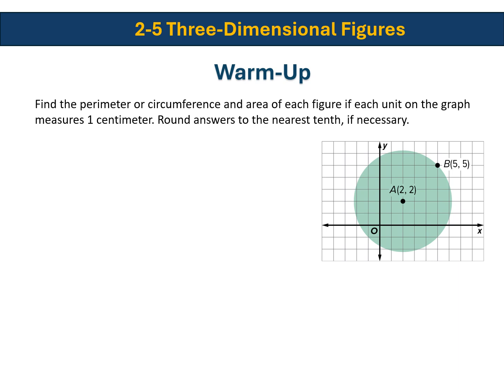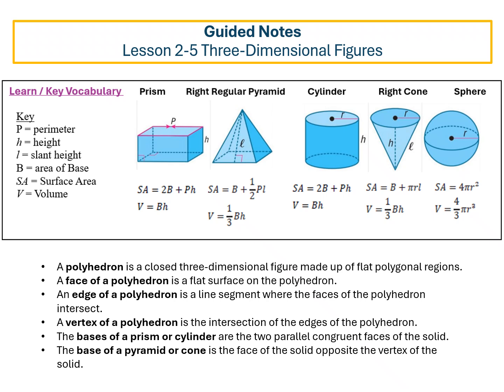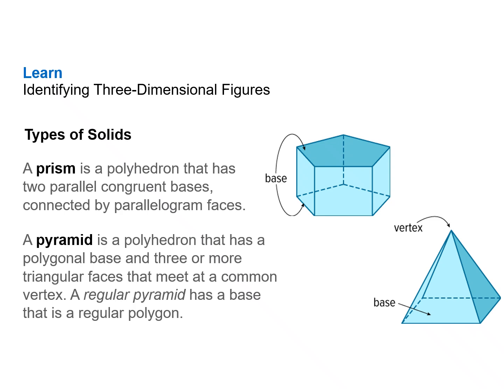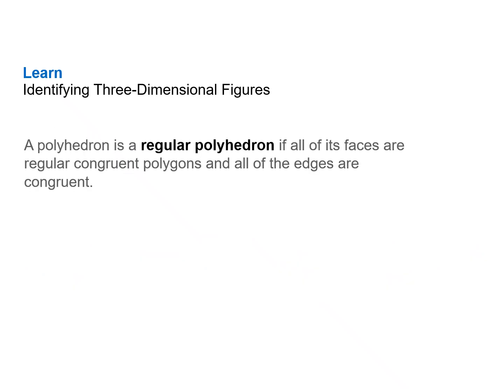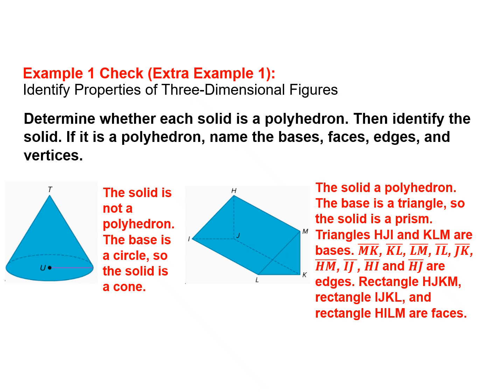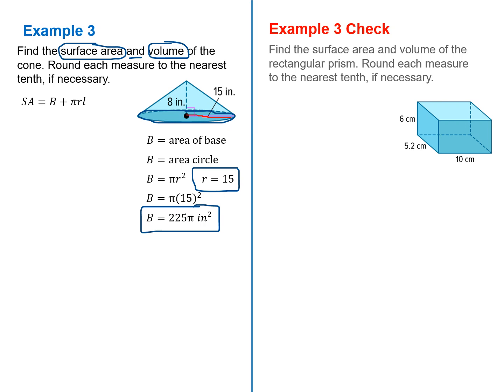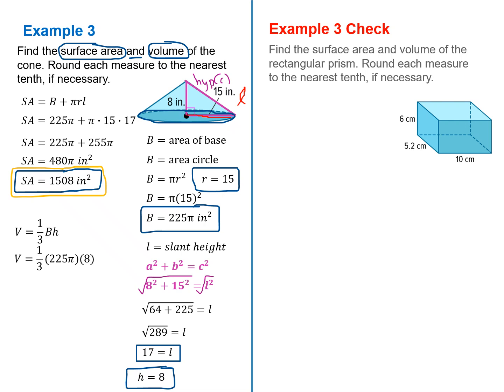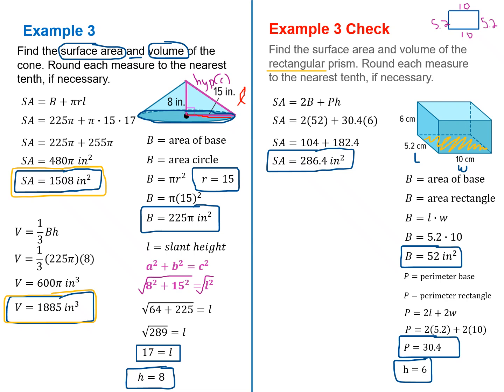2 5 Three Dimensional Figures Recording